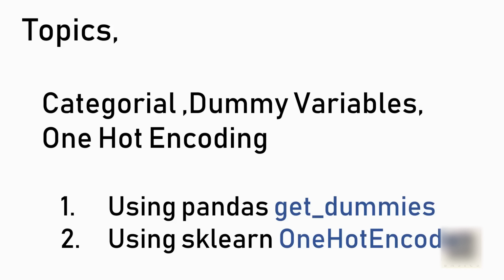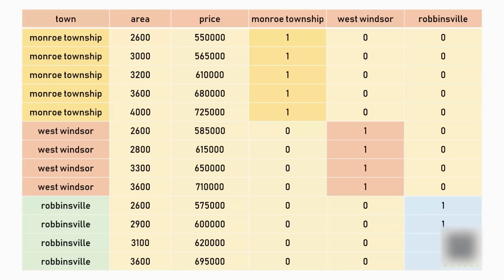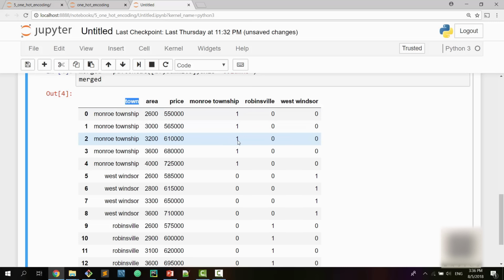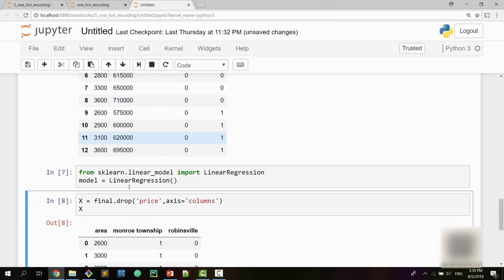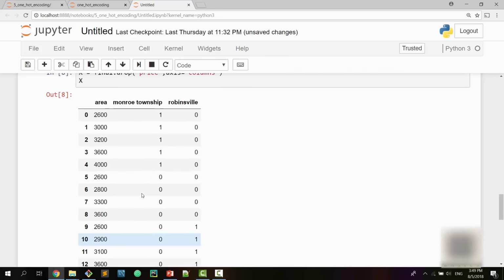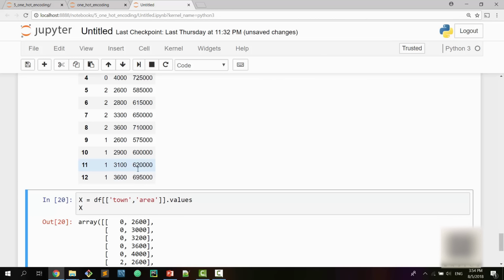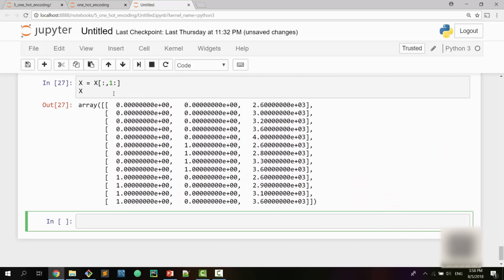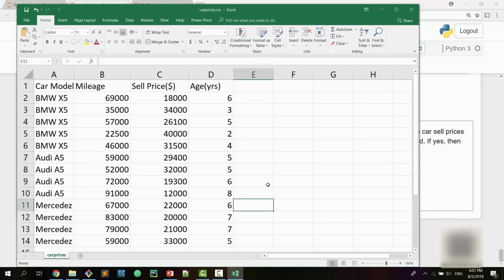Machine Learning Tutorial Python - 6: Dummy Variables & One Hot Encoding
Machine learning models work very well for dataset having only numbers. But how do we handle text information in dataset? Simple approach is to use interger or label encoding but when categorical variables are nominal, using simple label encoding can be problematic. One hot encoding is the technique that can help in this situation. In this tutorial, we will use pandas get_dummies method to create dummy variables that allows us to perform one hot encoding on given dataset. Alternatively we can use sklearn.preprocessing OneHotEncoder as well to create dummy variables.

Topics that are covered in this Video:
0:00 Introduction
0:47 How to handle text data in machine learning model?
1:38 Nominal vs Ordinal Variables
2:44 Theory (Explain one hot encoding using home prices in different townships)
3:39 Coding (Start)
3:51 Pandas get_dummies method
7:48 Create a model that uses dummy columns
12:45 Label Encoder
13:29 fit_transform() method
15:40 sklearn OneHotEncoder
19:59 Exercise (To predict prices of car based on car model, age, mileage)

Do you want to learn technology from me? Check for my affordable video courses.

To download csv and code for all tutorials: go click on a green button to clone or download the entire repository and then go to relevant folder to get access to that specific file.

Tools and Libraries:
Scikit learn tutorials
Sklearn tutorials
Machine learning with scikit learn tutorials
Machine learning with sklearn tutorials